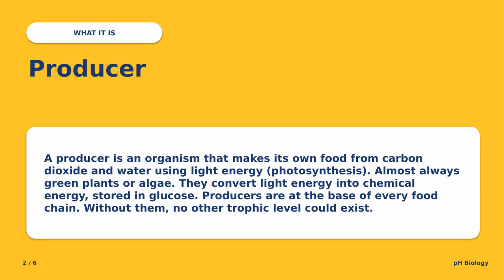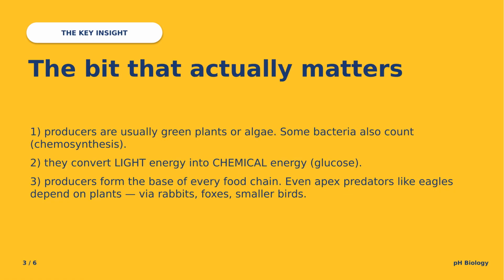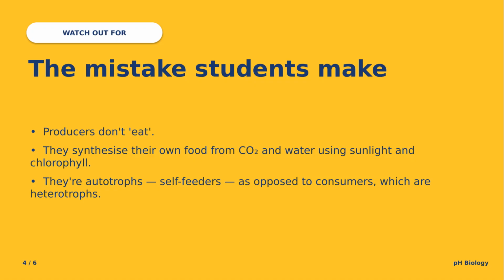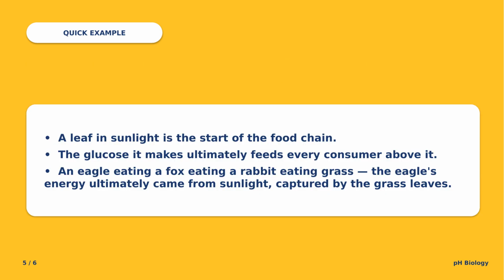Producer Explained — GCSE Biology Higher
Makes its own food using sunlight.

In this video on Producer, we cover:
• What it actually means, without the textbook fog.
• Almost always green plants or algae.
• The common slip that loses marks: Producers don't 'eat' — they SYNTHESISE their own food.